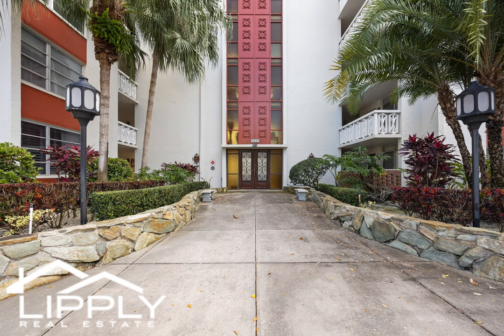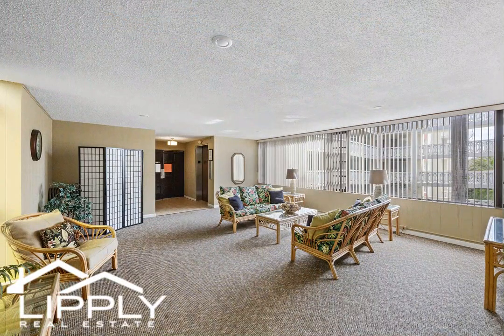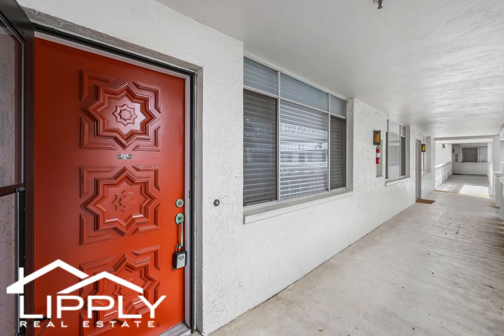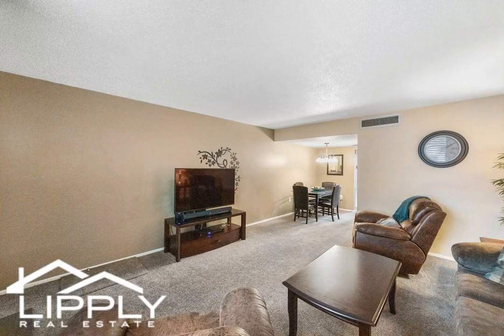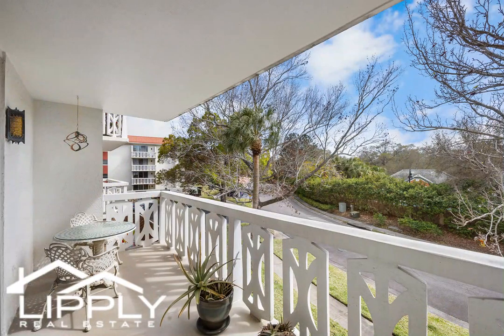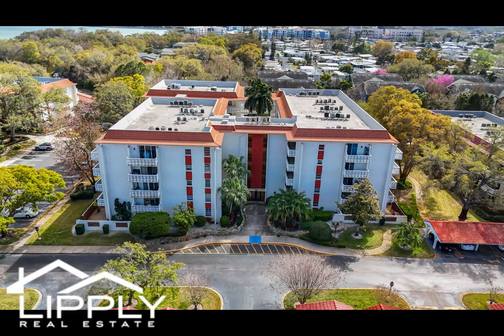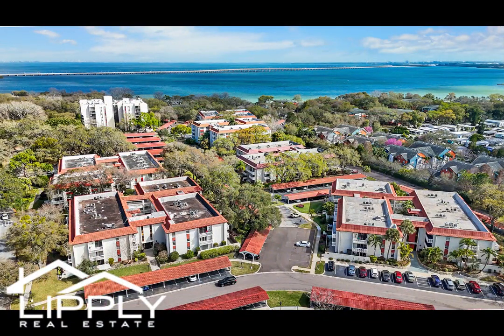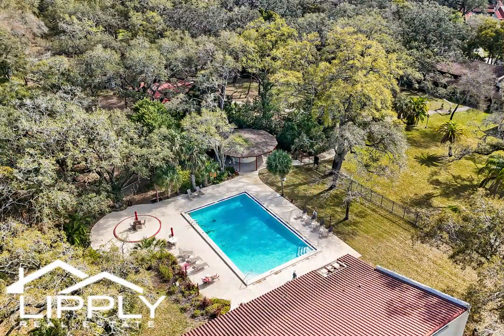Ultimate 55 plus At 2630 Pearce Drive in Seville Condos, Clearwater!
Welcome to your slice of condo paradise in sunny Florida, and one of the best 55+ condo developments in Clearwater, Seville Condos! Step into this fully furnished and meticulously stocked unit, where every detail has been carefully curated to embody the essence of Florida living. The spacious primary suite beckons with ample room for a King-sized bed and your favorite large furniture pieces, enhanced by attractive upgrades throughout.

Lipply Real Estate
3302 Alt 19

00:00 Introduction
00:13 Common Areas of Seville Condo
00:26 Entering Family Room in Seville Condo
00:41 Main Family Room in Seville Condo
00:53 Kitchen in Seville Condo
01:16 Primary Suite in Seville Condo
01:31 Primary Bathroom in Seville Condo
01:42 Private Balcony in Seville Condo
01:56 Aerial View of Clearwater Beach from Seville Condo
02:16 Community Amenities in Seville Condo